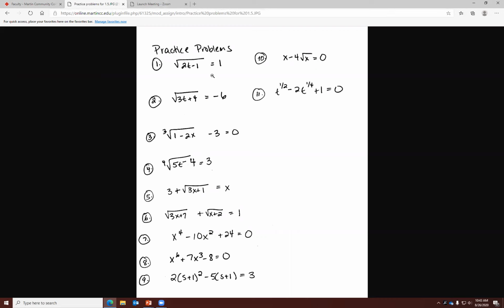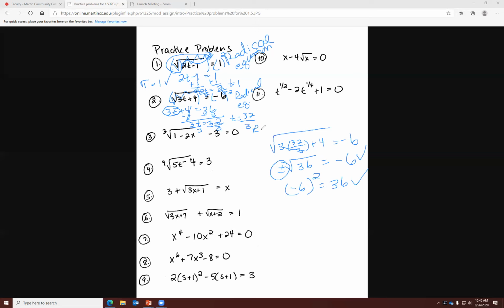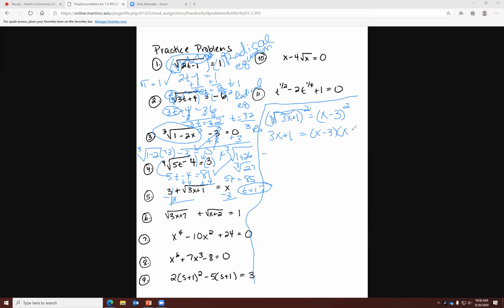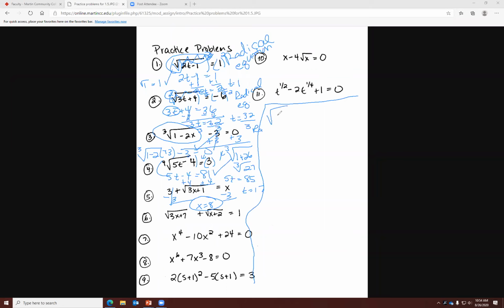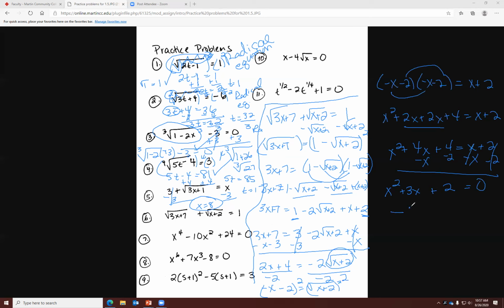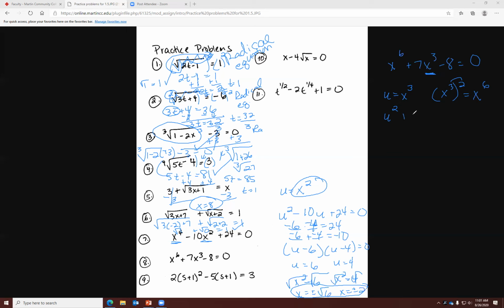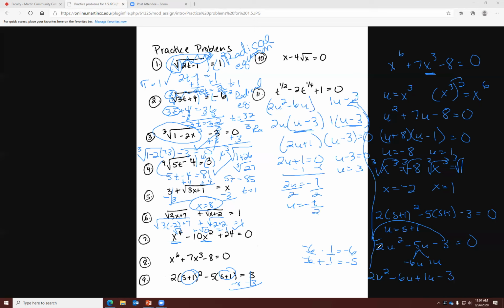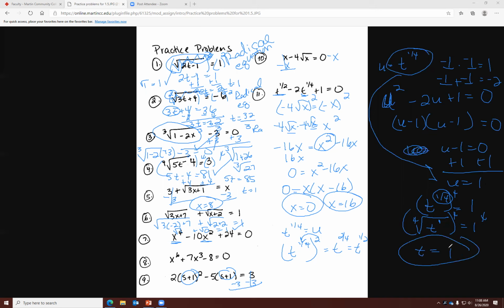1 5 practice problems video -Mat-071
This video goes over your practice problems from 1.5 for this week. Please watch if you had difficulty on completing these problems